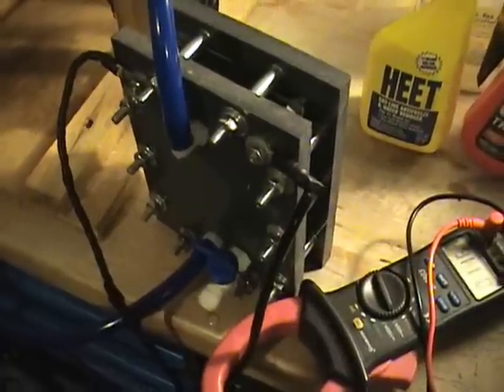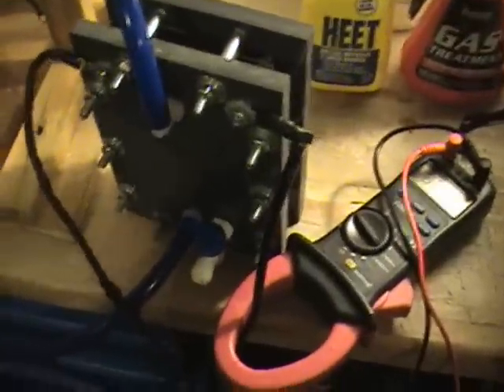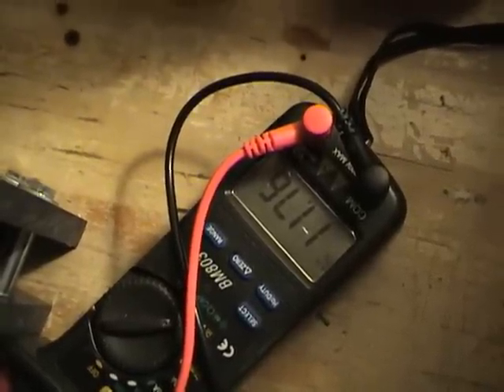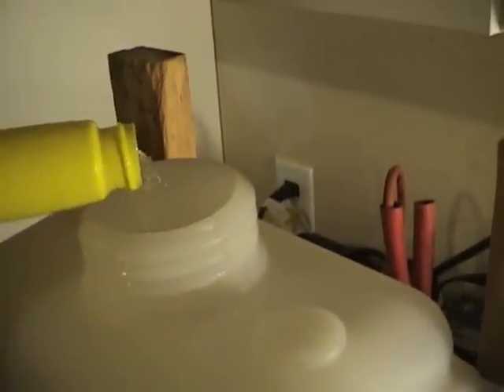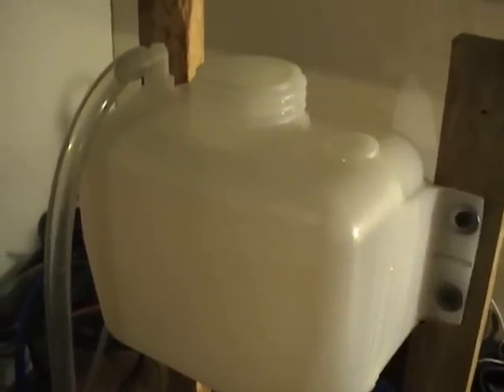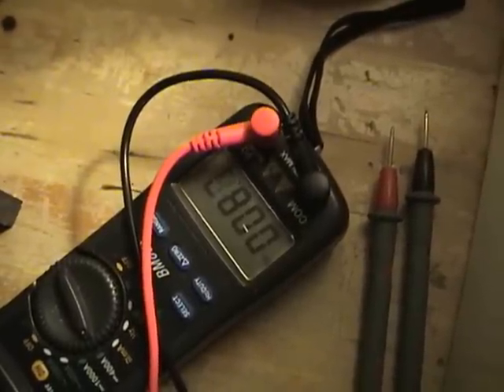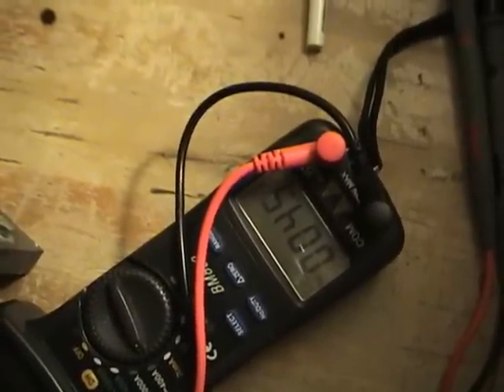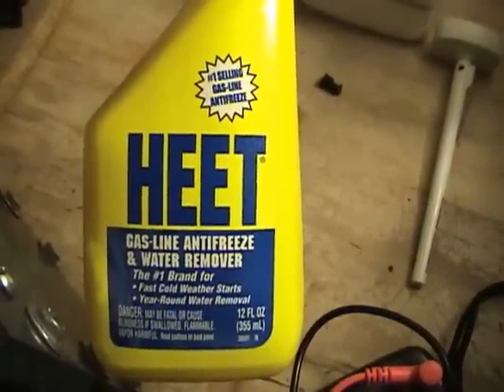HHO hydrogen Winter Electrolyte? HEET gas treatment?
we are testing here heet brand gas treatment to see if it will keep the water from freezing.. a couple of websites are saying this works. does anyone have an answer?